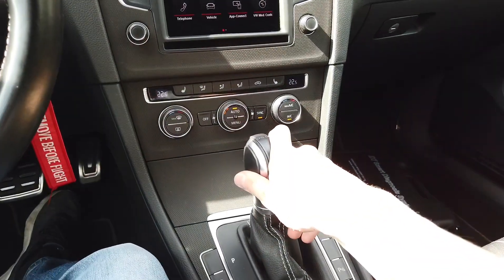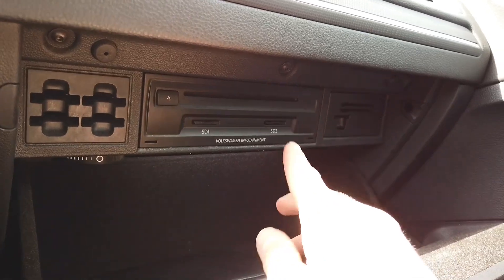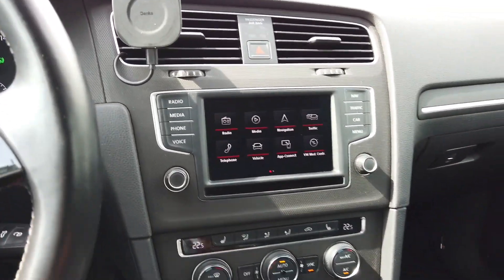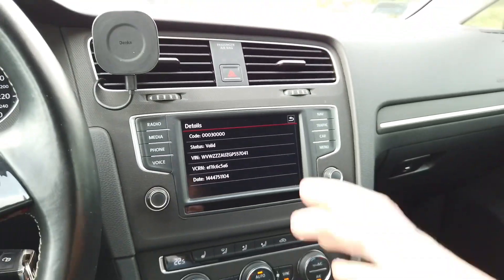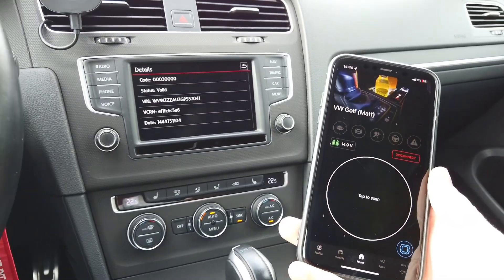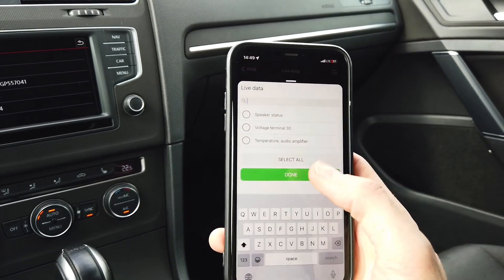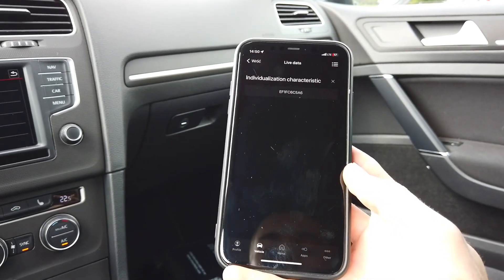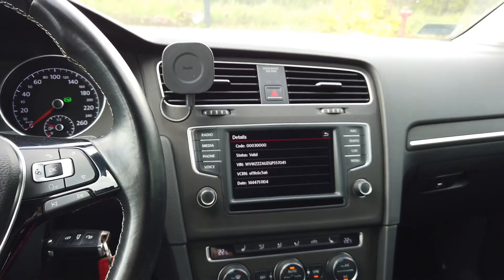VW Seat Skoda Audi: how to get VCRN from MIB1 MIB2 MIB3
How to check VCRN in MIB units in Volkswagen, Audi, Seat, Skoda and other VAG vehicles. You can do it from hidden menu (service mode) or via diagnostic tool. Sometimes FEC/SWaP menu is not available if the MIB developer mode is not enabled. In that case you can activate it with OBDeleven or VCDS, or simply use diagnostic scanner to check the VCRN in module 5F live data.

💻 Procedure for diagnostic scanner
Module 5F → Live Data → pid: "individualization characteristics"

ℹ️ VCRN is used in all MIB units (MIB1, MIB2, MIB2.5, MIB3...) from the VAG VW Auto Group: Composition Color, Discover Color, Discover Pro, Bolero, Amundsen, Columbus, Audi MMI, Seat Navi Pro Porsche PCM, and other.

0:00 VAG (VW Audi Seat Skoda) MIB1/MIB2 unit
0:15 display and main unit in the glove box
0:45 VCRN is not on the sticker
1:00 Check VCRN in hidden menu
1:40 Service mode FEC/SWaP only with developer mode
1:55 Check VCRN with OBDeleven or VCDS
3:15 VCRN should be 10-digits long